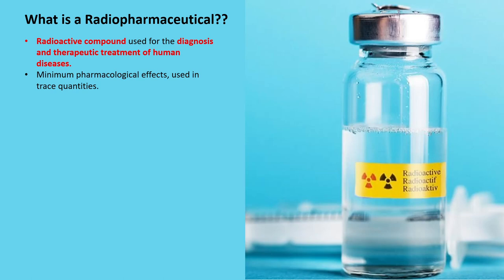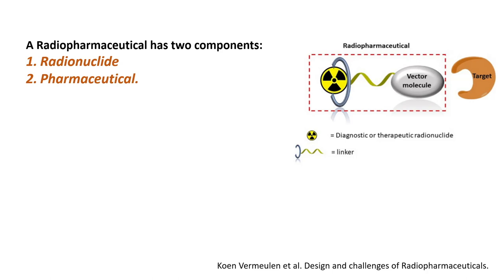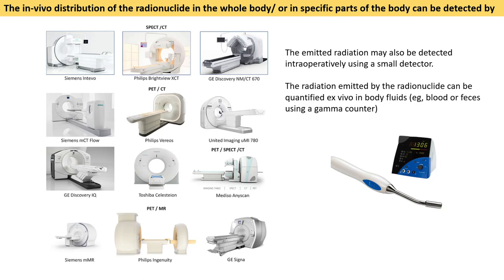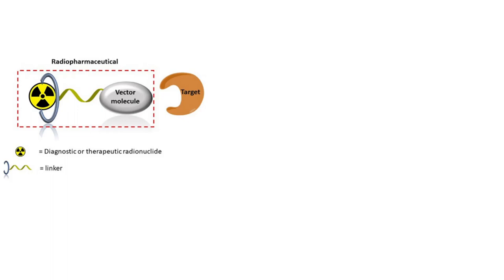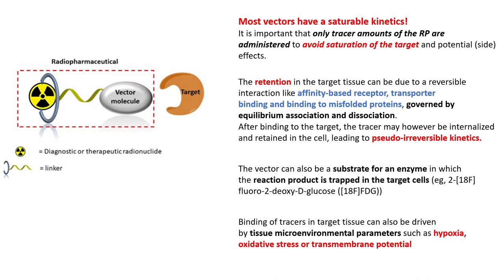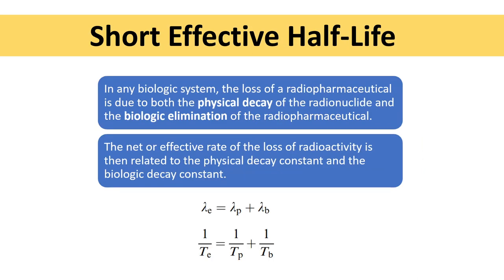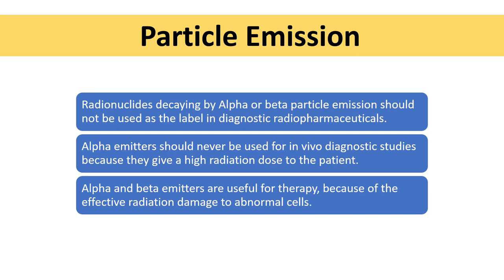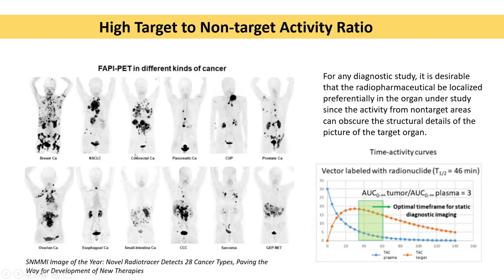Introduction to Radiopharmaceuticals | Basics, Ideal Radiopharmaceutical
This is an introductory video on Radiopharmaceuticals.
Topics explained:
1. Basic Radiopharmaceutical
2. Radiopharmaceutical Structure and its components.
3. Properties of Ideal RP.